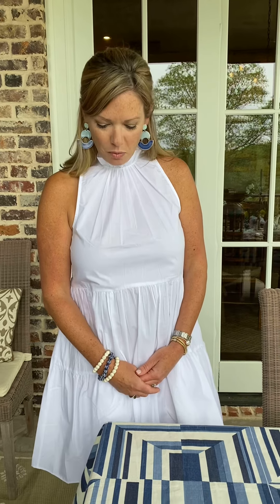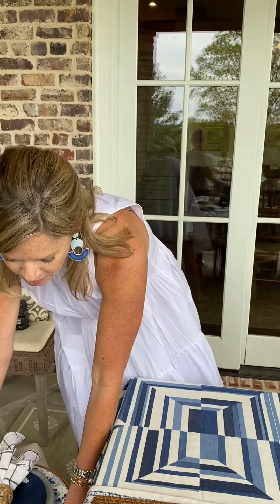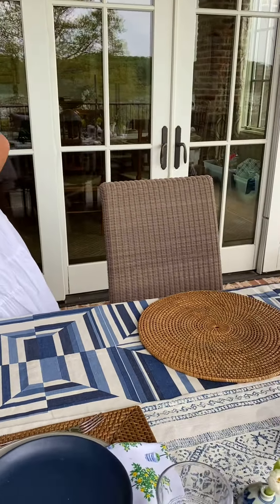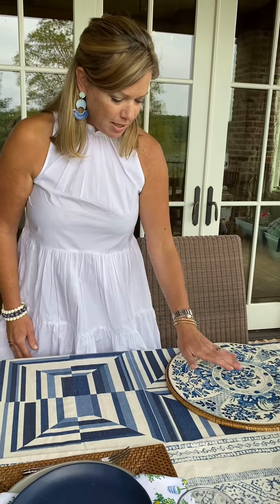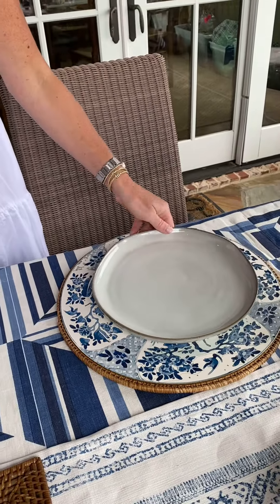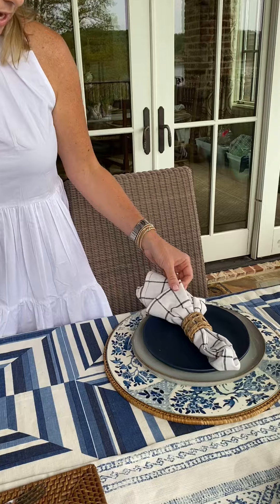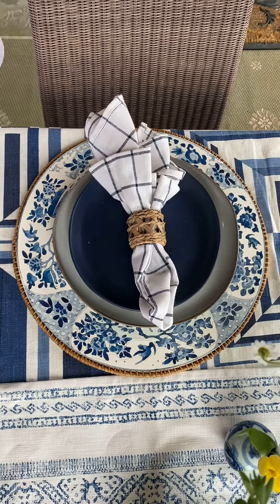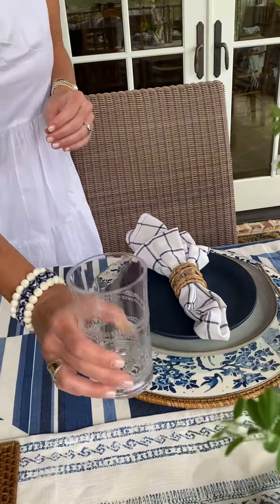Perfect Place Setting With Liz Thompson of House Dressings Interiors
Want some extra help planning your Memorial Day table? Liz Thompson is going to be your knight in shining armor! Here are her tips on how to build the perfect place setting!